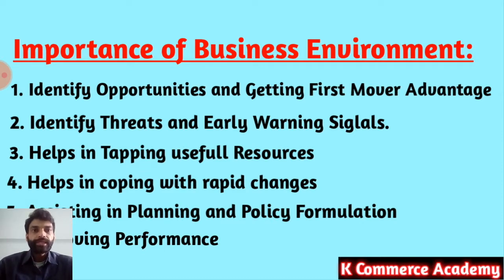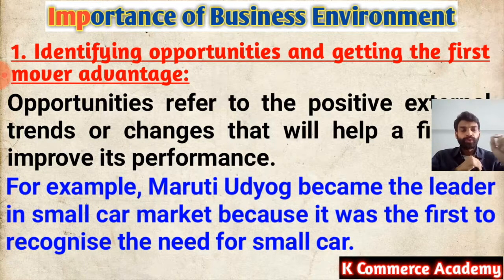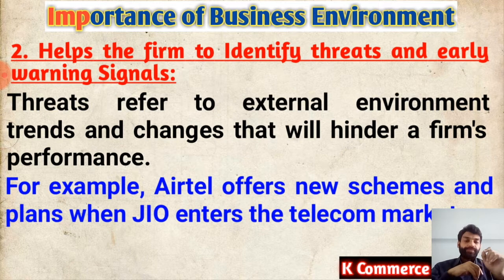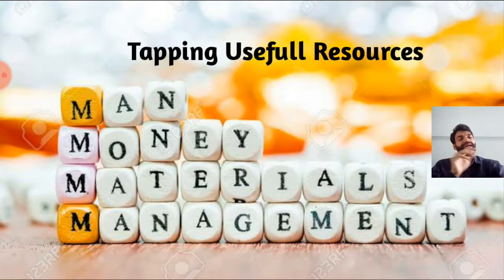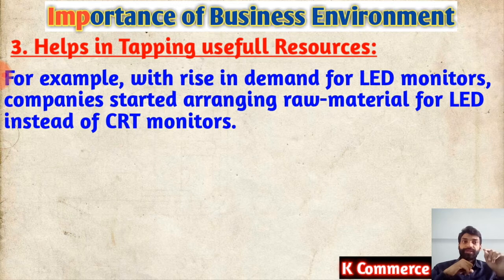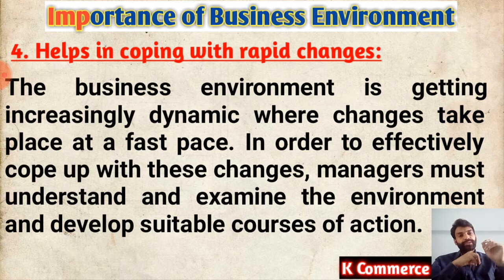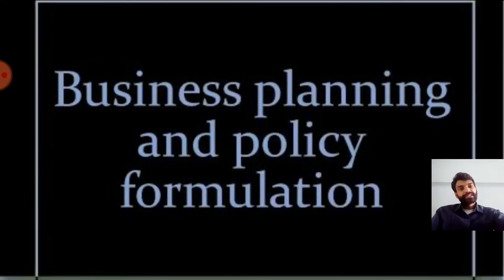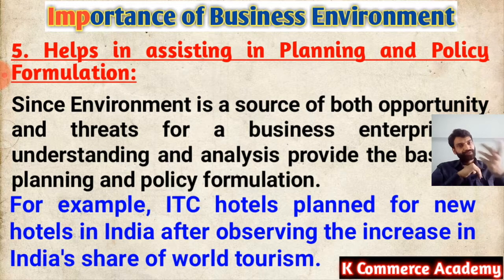Importance of Business Environment II Business Environment V-2 II class 12